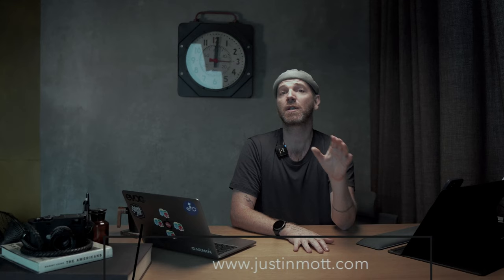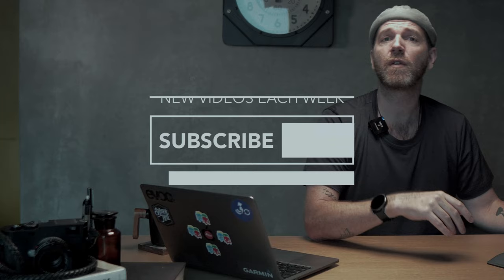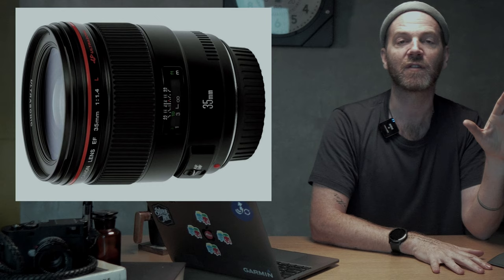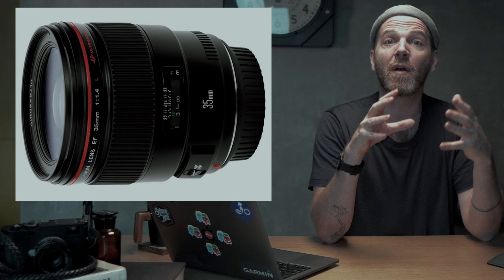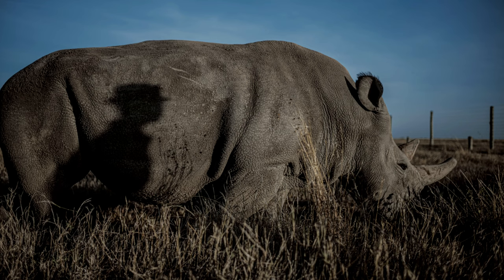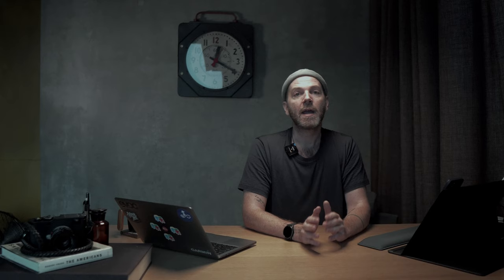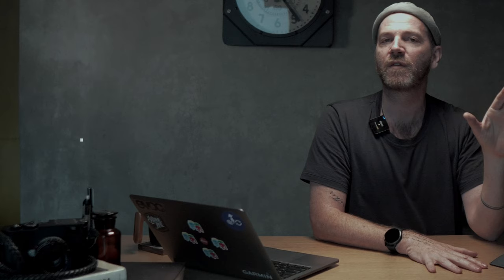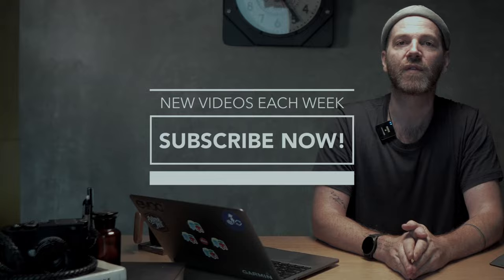5 MOST INFLUENTIAL GEAR PURCHASES OF MY PHOTOGRAPHY CAREER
In this episode, I go through the top 5 most influential gear purchases I made in my entire career as a photographer. 2 cameras, 1 lens, 1 piece of software, and 1 piece of hardware make the list, can you guess what they are?